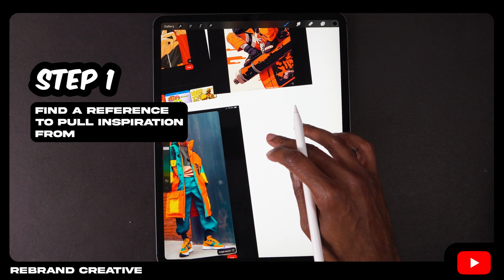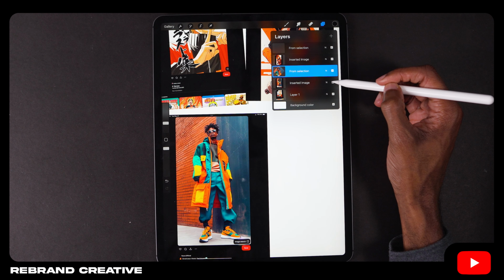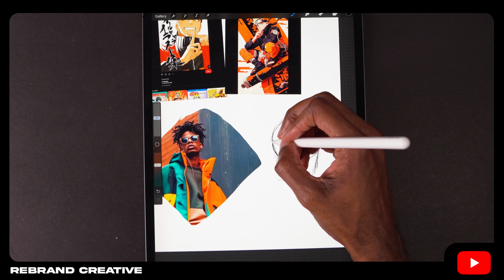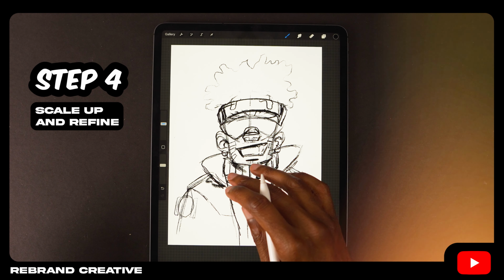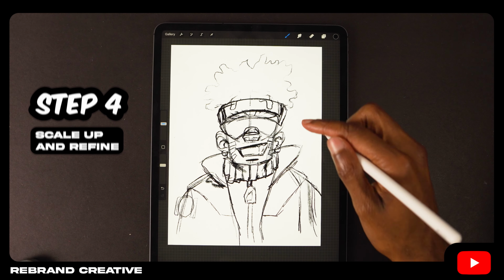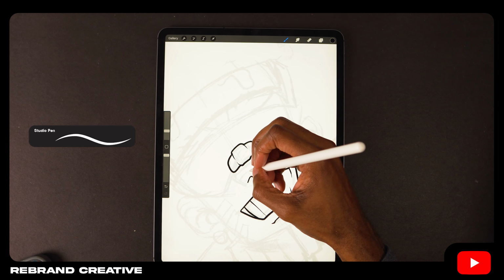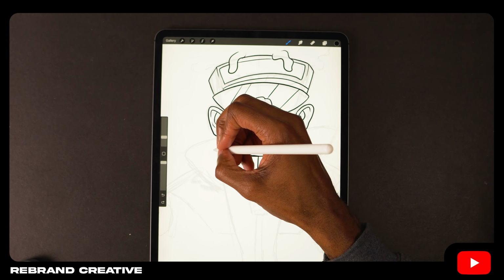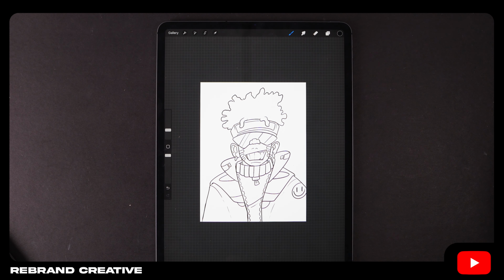🎨 Procreate Tutorial: Easy Character Design Hack in Procreate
Learn how to design original and stylized characters using photo references in Procreate! In this step-by-step Procreate tutorial, I’ll walk you through the entire character design process—from selecting strong references to sketching, stylizing, and rendering your final digital illustration.

Whether you’re a beginner looking to improve your character drawing skills or an intermediate artist refining your Procreate workflow, this video is packed with tips and techniques to help you:

✅ Use photo references to inspire original character designs
✅ Sketch dynamic poses and proportions
✅ Stylize features while keeping them recognizable
✅ Use Procreate brushes, layers, and tools efficiently

🖌️ What You’ll Need:
 • iPad (any model that supports Procreate)
 • Apple Pencil
 • Procreate app (latest version)

📚 Chapters:
0:00 Step 1: Finding a reference
0:24 Step 2: Isolate Your Points of Interest
0:48 Step 3: Sketching
2:55 Step 4: Scale up and Refine
3:44 Step5: Change as you go (